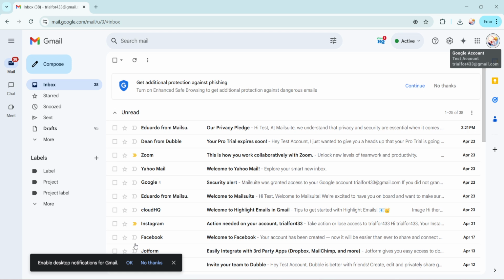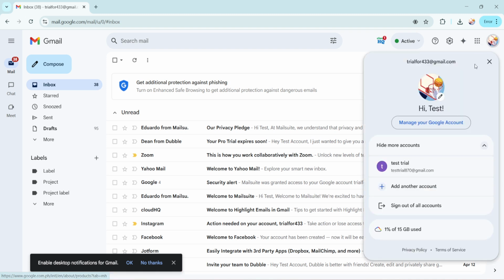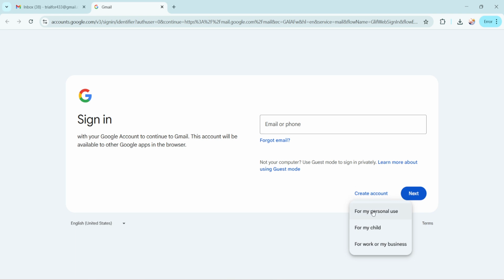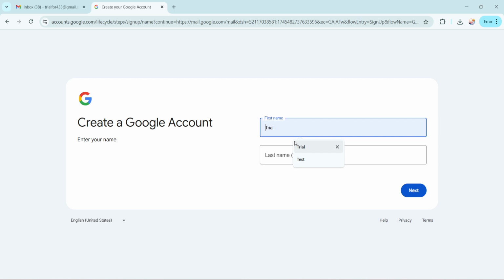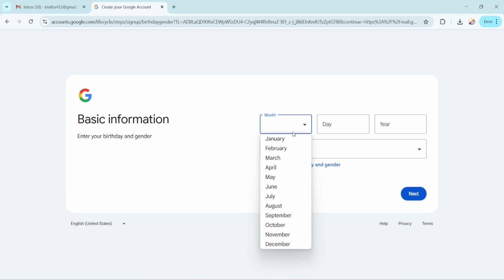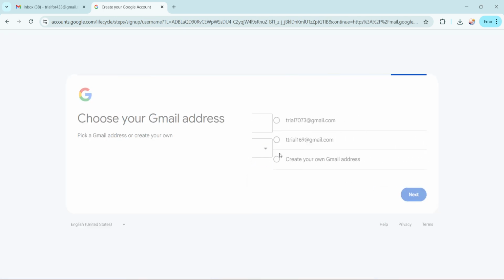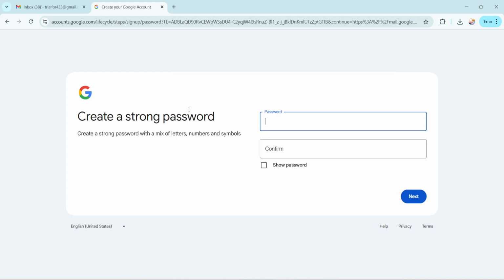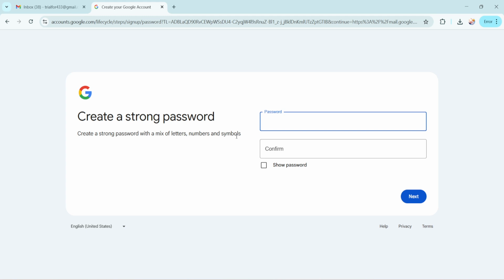How To Create A New Gmail Account Quick Start Guide (Full 2025 Guide)